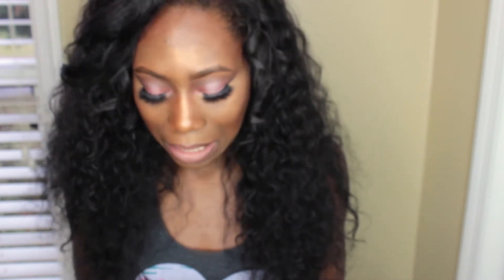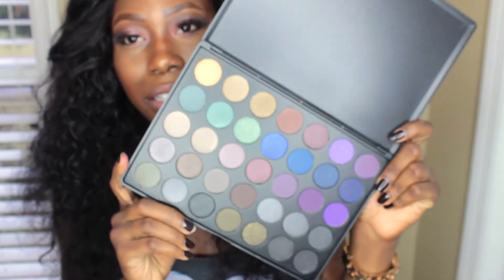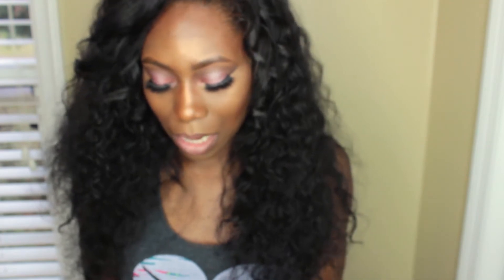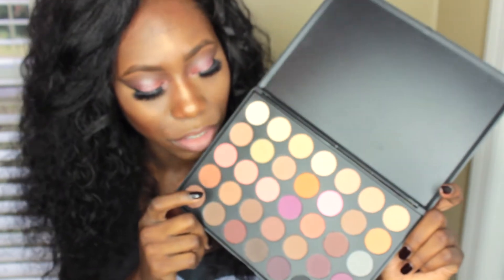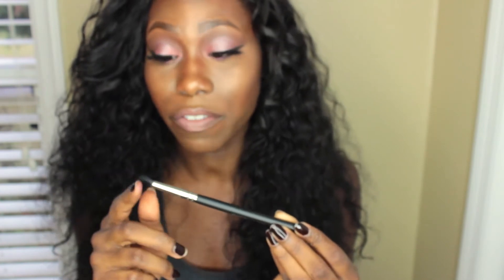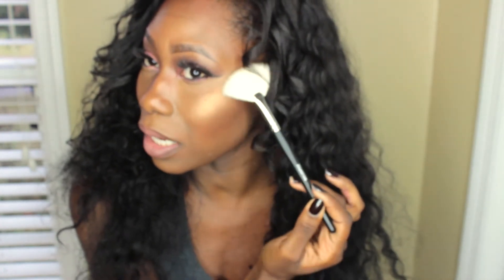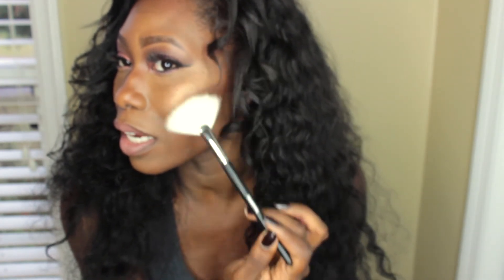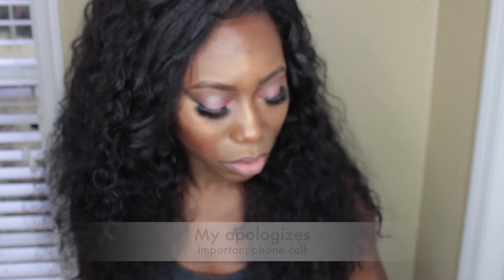MORPHE HAUL ! Palettes + Brushes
MORPHE HAUL VIDEO !
I am OBSESSED with all these products, hope this video was helpful for all contemplating making a purchase.

Morphe Palettes:

35D- $22.99
35S- $19.99
35C- $19.99
35B- $19.99
35N- $19.99

Morphe Brushes:

M135- $2.99
M139- $2.99
M310- $3.10
M431- $4.99
M432- $3.99
M459- $11.99
M504- $6.99
M508- $3.99

Camera: T3i
Editor: iMovie
Lightening: Newell Ring Light